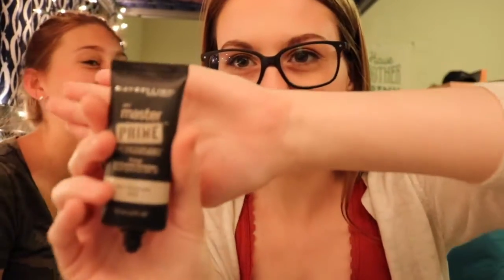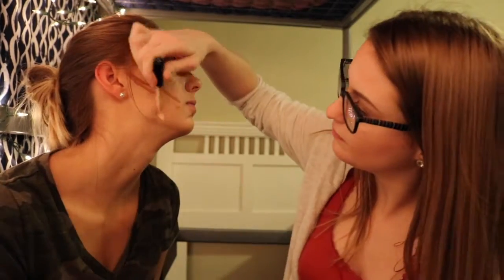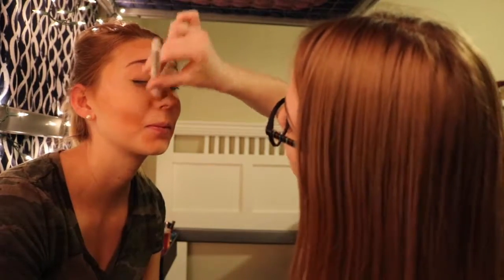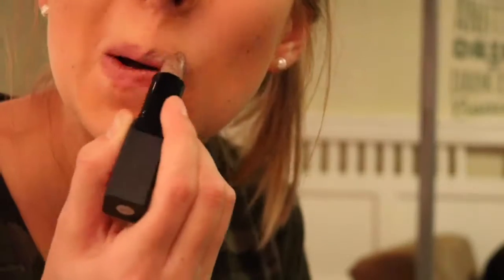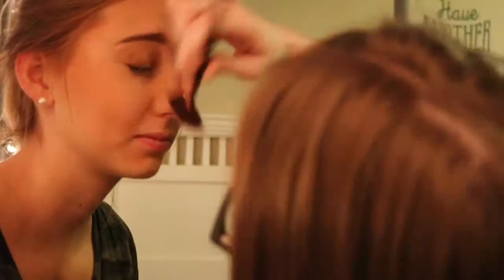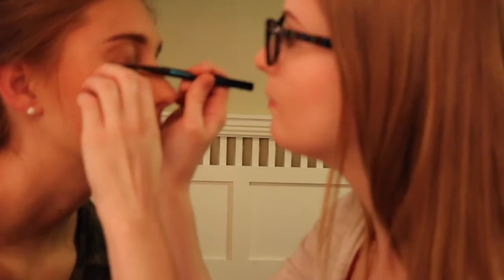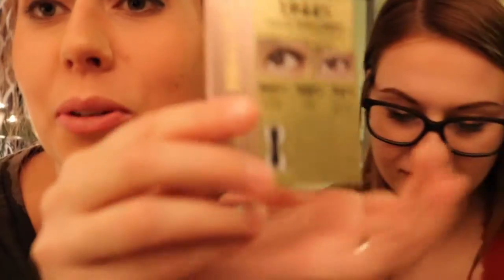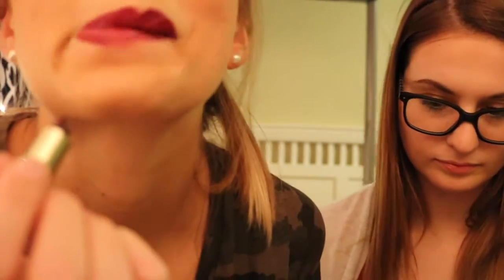Roomate tries contouring my face!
We watched some contouring make up videos, and decided to try it out for ourselves... See how it turned out!